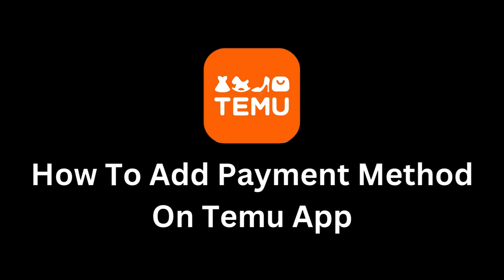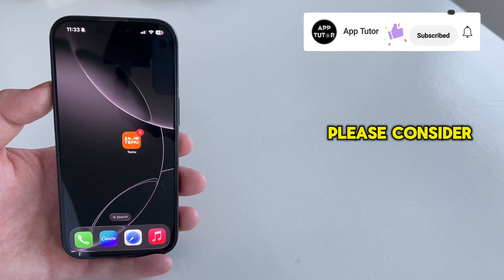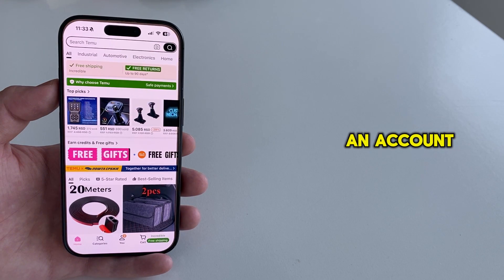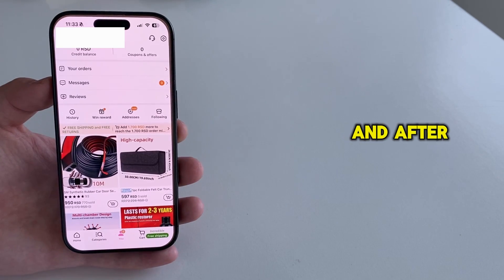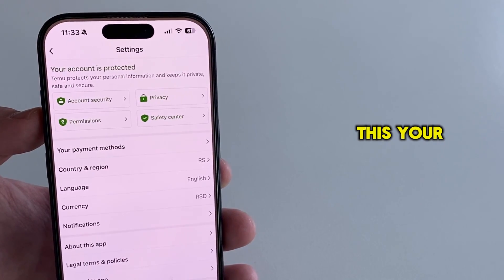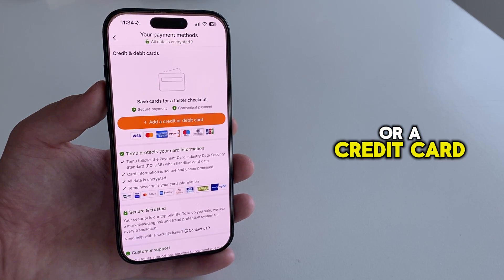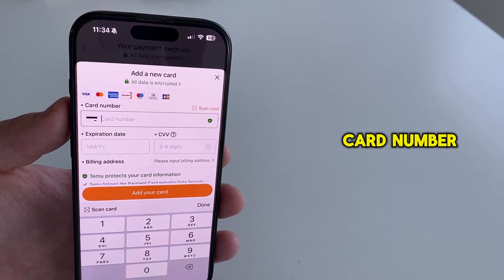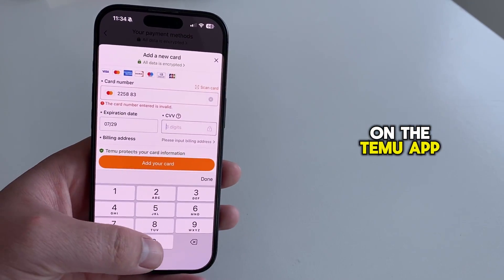How To Add Payment Method On Temu App (2025)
Are you ready to start shopping on Temu but don’t know how to add your payment method? This step-by-step tutorial will guide you through the entire process of adding a credit or debit card to the Temu app — whether you’re using an iPhone or an Android device.